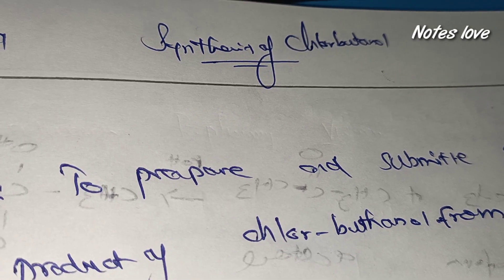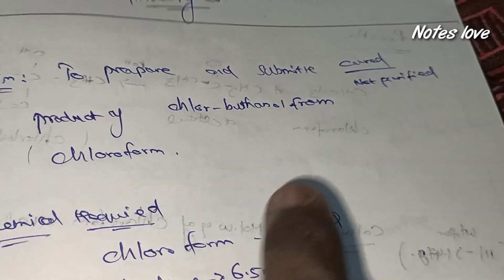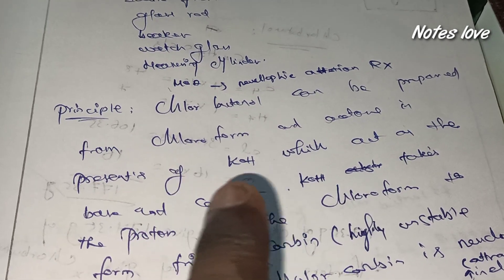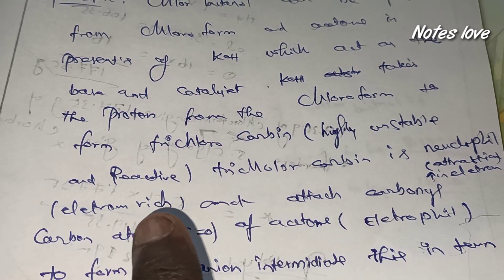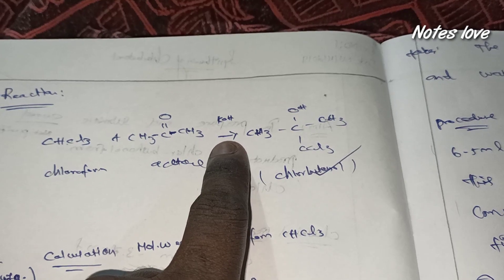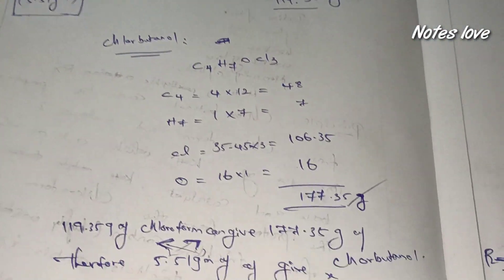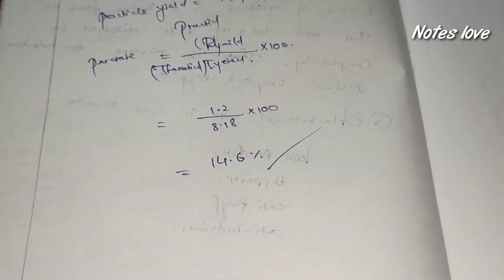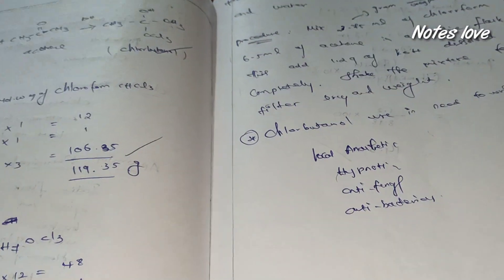chlorbutanol synthesis uses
chlorbutanol synthesis uses principle procedure

Education is key
Use it , Don't waste it .  - Notes love

Nystatin

Amphotericin

Salfasalazine

Cotrimoxazole

Dapsone

Adme

Oxalic acid

Hydroxycholoquine

Benzimidazole

Vanishing cream